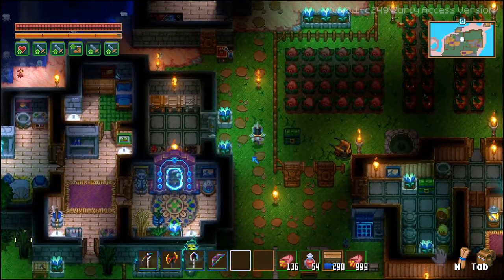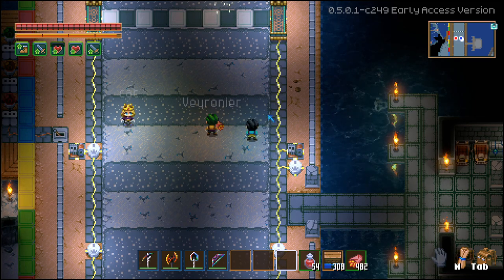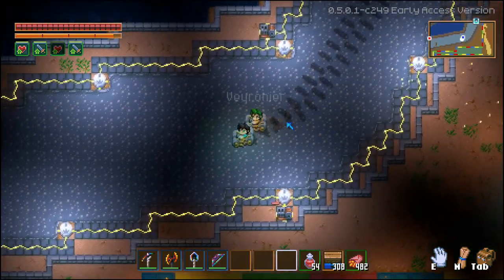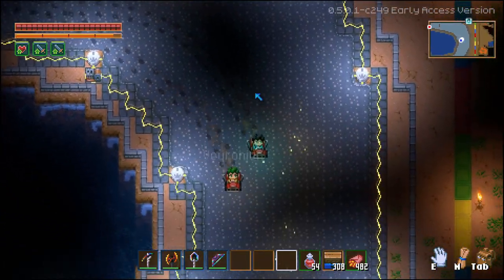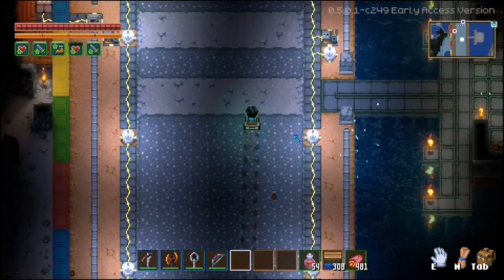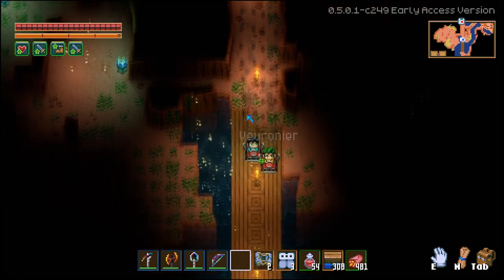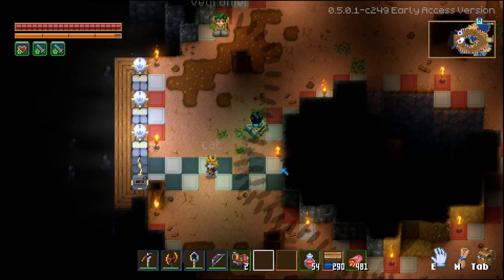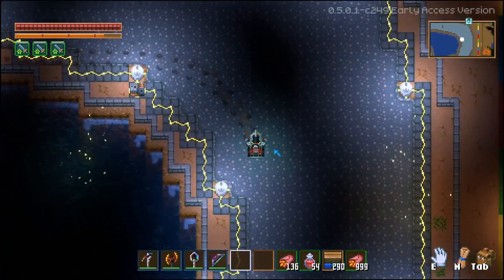I Recreated a Mario Kart Track in Core Keeper!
Hello Everyone,

This project took a while to make but it is finally finished! Right on the date when Mario Kart 8 releases its wave 3 of the booster pass funny enough.
Sadly this track was not included.
This is a recreation of Mario Circuit 3 from Super Mario Kart.

Waluigi Pinball (Ds Version)

Mushroom City (Double Dash)

Baby Park (Double Dash)